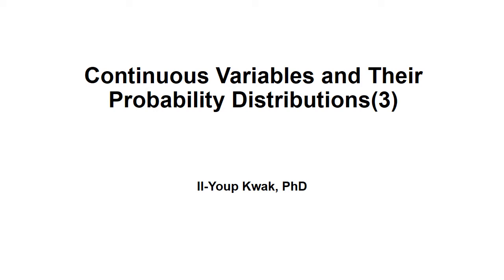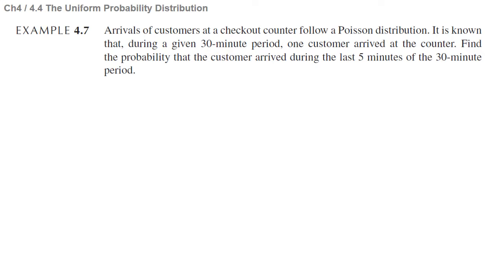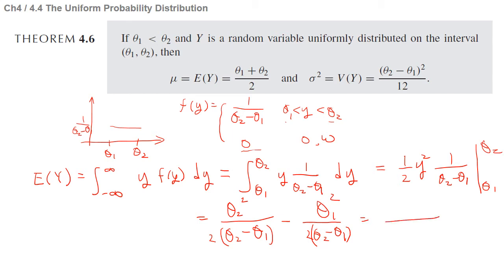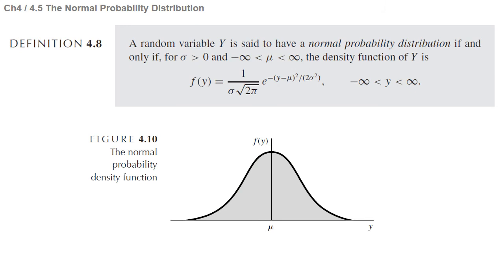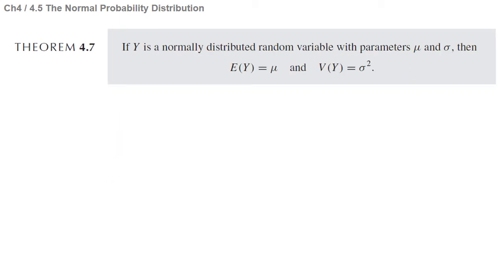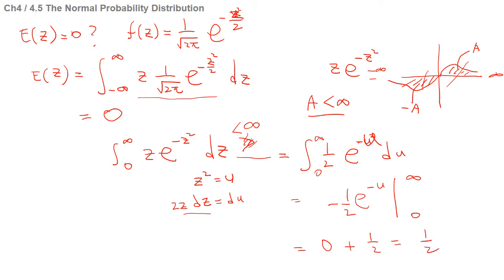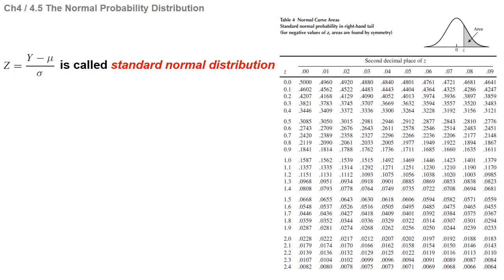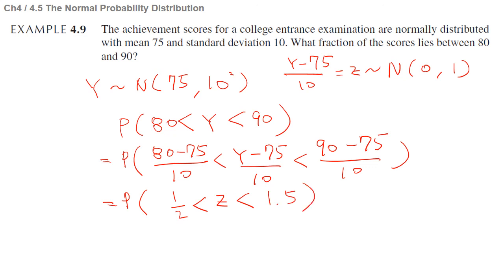w6 ch 4.4~4.5 Continuous Variables and Their Probability Distributions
Week6, chapter 4.4~4.5 Continuous Variables and Their Probability Distributions